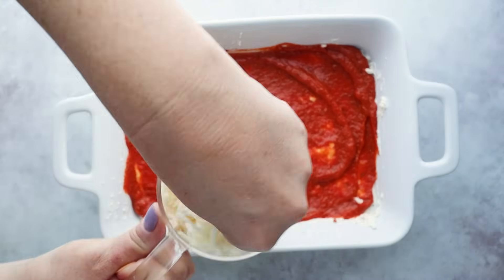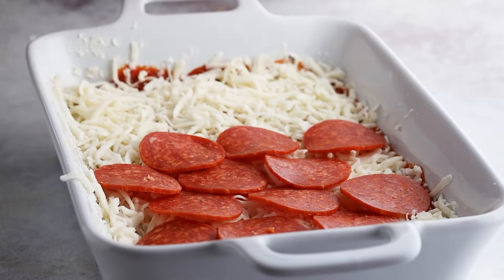You're making keto pizza casserole WRONG!!!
THIS IS HOW TO MAKE KETO PIZZA CASSEROLE! LAYERS OF CHEESE, SAUCE, PEPPERONI AND PULL-APART KETO DOUGH!!

Okay, maybe you like your old way better but you should try this one! My whole family loved this and you can serve this keto pizza casserole for dinner or serve it as an appetizer for the big game or party.

Yes, it has a lot of cheese, but so does most keto pizza. And this is the perfect keto recipe for getting you into ketosis or back on track if you have fallen off.

⬇️ PRODUCTS MENTIONED ⬇️
Low Carb Pizza Sauce
Xanthan Gum
Zero Carb Protein Powder

⏩⏩JUMP TO ⏩⏩
00:00 Intro
00:25 Cheese Layer
01:28 Keto Pizza Sauce
01:47 Mozzarella Cheese
01:55 Pepperoni
02:12 Pull-Apart Keto Bread
03:05 Butter Garlic Parsley Coating
03:17 Bake

KETO PIZZA CASSEROLE RECIPE
4 cups shredded mozzarella cheese, divided
16 oz cream cheese, softened
1/2 cup grated parmesan cheese
1 tablespoon Italian Seasoning
1 teaspoon red pepper flakes
3/4 cup low carb marinara sauce
3 oz pepperoni slices
2 cups almond flour
1/2 cup unflavored low carb protein powder
2 1/2 teaspoons baking powder
2 teaspoons xanthan gum
1 teaspoon salt
1 egg
1/2 cup shredded mozzarella cheese, melted
1/2 cup unsalted butter, melted
2 tablespoons sour cream

1️⃣ To a large bowl, mix together 2 cups shredded mozzarella cheese, cream cheese, grated parmesan cheese, Italian seasoning and red pepper flakes using an electric mixer until creamy and smooth. Spread cheese mixture evenly into the casserole dish.
2️⃣  Pour pizza sauce on top of the cheese layer and spread using the back of a spoon. Sprinkle 2 cups shredded mozzarella cheese on top of sauce in a even layer. Evenly lay down sliced pepperoni on to of the shredded cheese layer. Set aside.
3️⃣ In a food processor, pulse together almond flour, protein powder, baking powder, xanthan gum and salt until combined. Add egg, melted cheese, butter and sour cream. Pulse until dough ball forms. NOTE: You can also mix the dough using an electric mixer. It will take longer to evenly combine.
4️⃣ Pinch off keto dough and roll in between the palm of your hands into 1/2 - 3/4 inch balls and layer on top of the pepperoni layer. Make sure the balls are touching or close to touching each other.
5️⃣ In a small bowl, mix together 2 tablespoons melted butter, 3 cloves minced garlic and 2 tablespoons chopped parsley. Brush on top of the keto dough. Bake in a 350 degree oven for 15-20 minutes or until pull apart keto rolls are golden brown.

MACROS PER SERVING (makes 12 servings)
Calories: 491
Fat: 48.4 g
Total Carbs: 7.5 g
Net Carbs: 5 g
Protein: 21.7 g